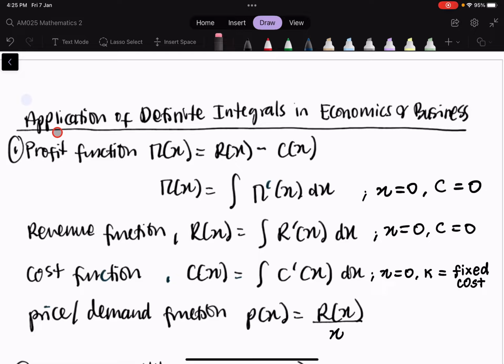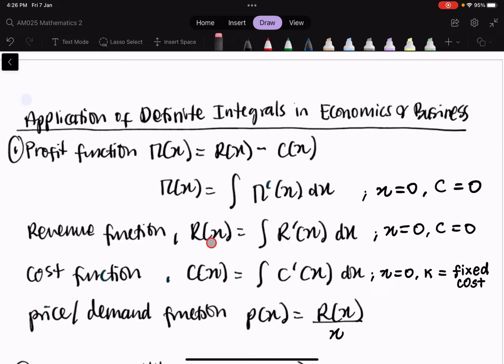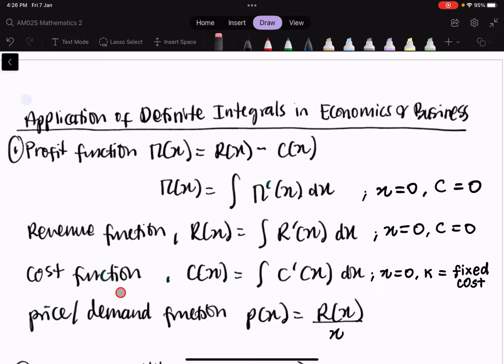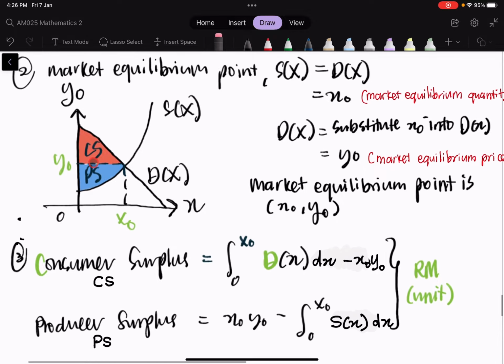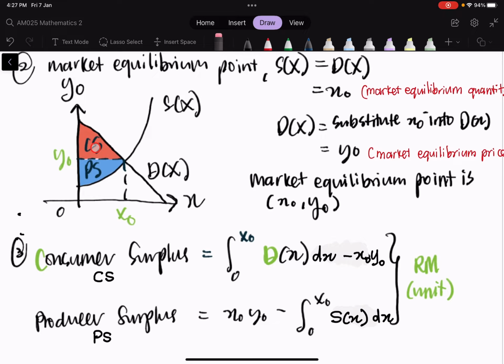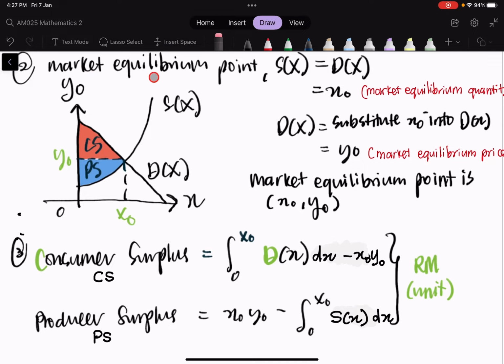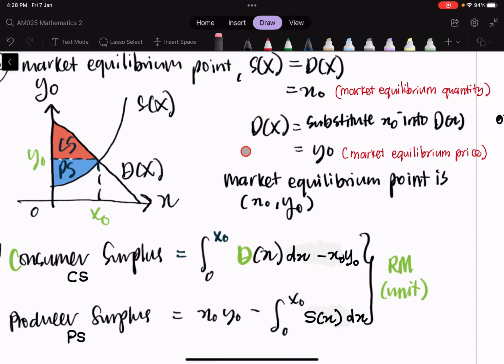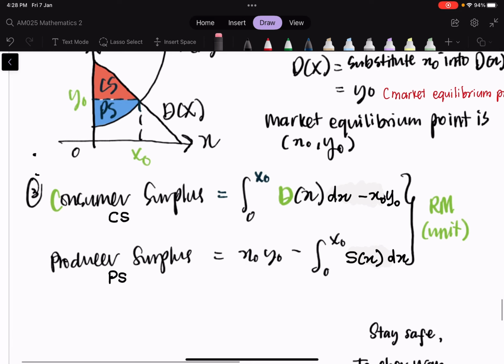Application of Definite integrals in Economy and Business | Consumer and Producer surplus